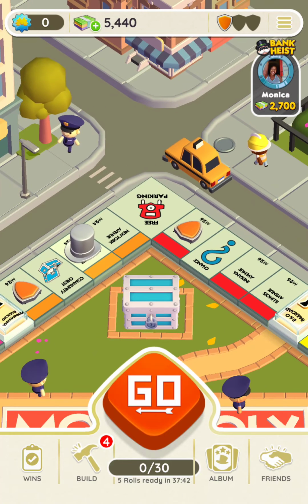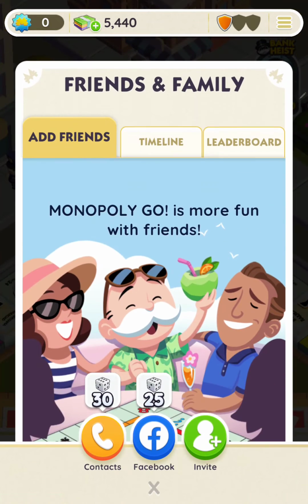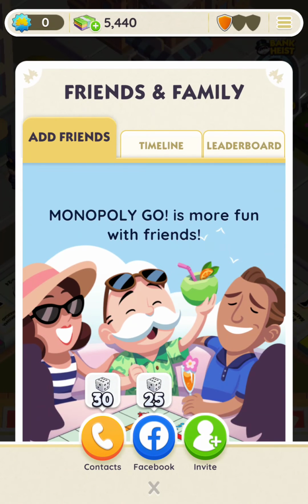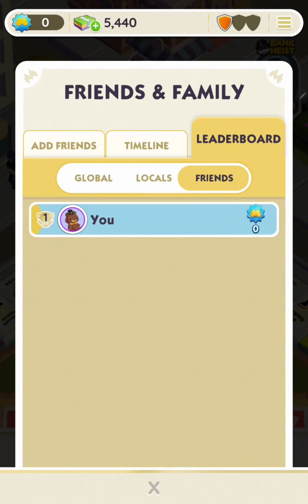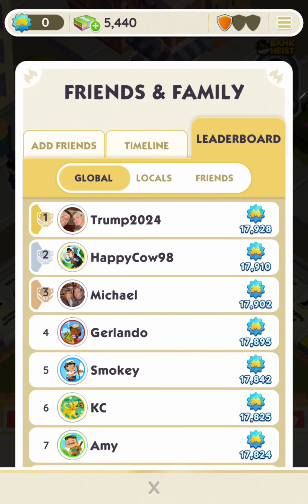How to check the leaderboard on MONOPOLY GO?